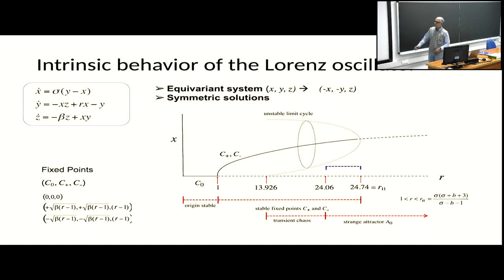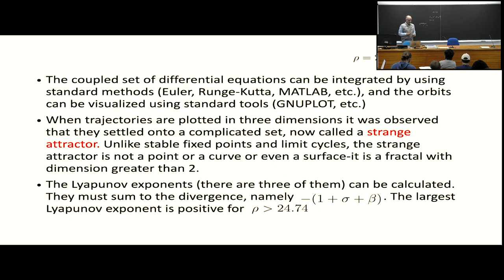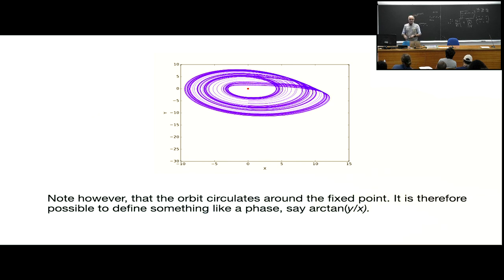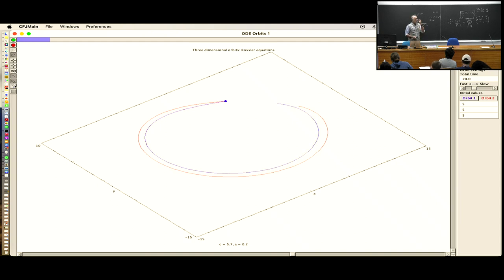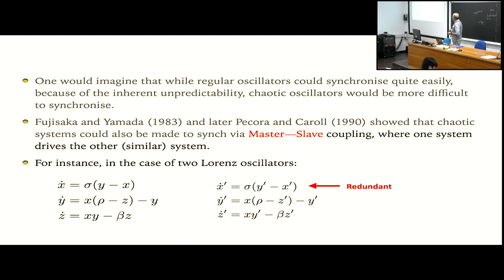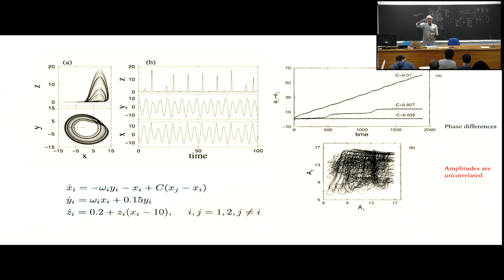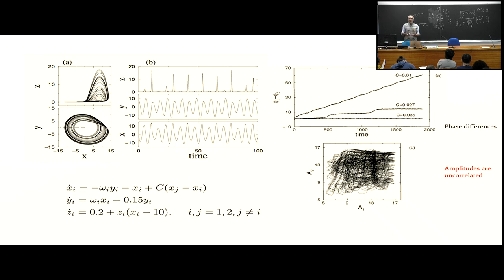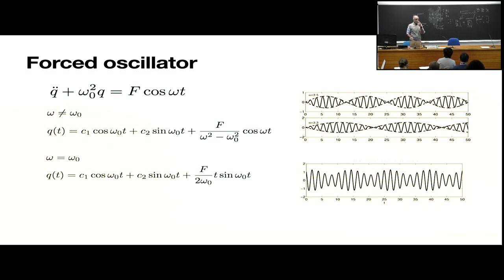Collective Dynamics in Complex Systems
Speaker: Ramakrishna RAMASWAMY (Indian Institute of Technology Delhi, India)